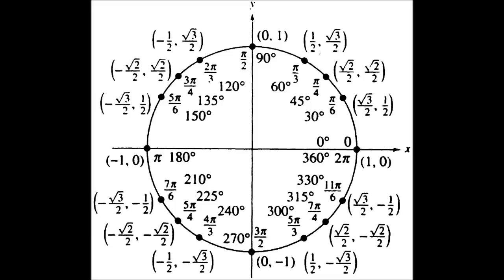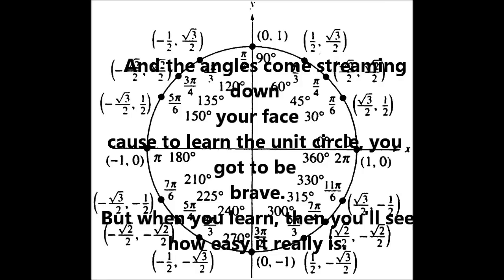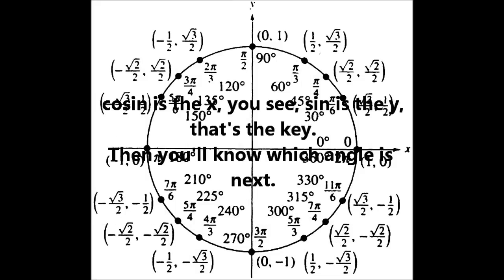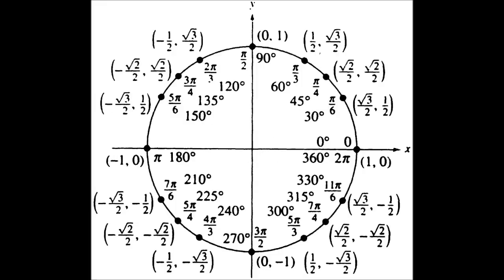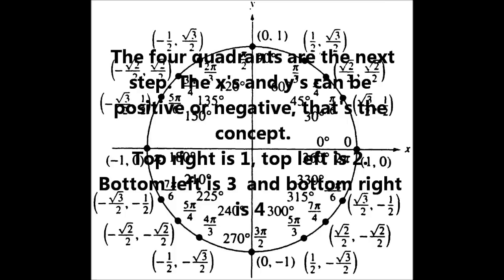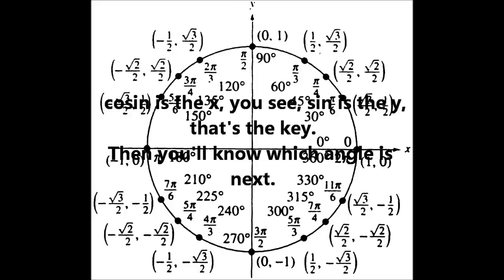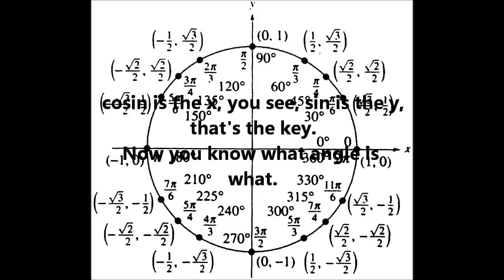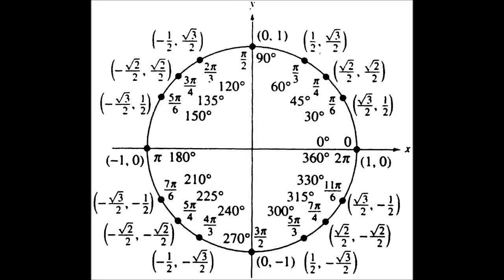The Trig Unit Circle Song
A little "dare", so to speak, that my awesome Grade 11 math teacher had me do. For those un-reasonably thick, the actual tune itself is Coldplay's "Fix You".